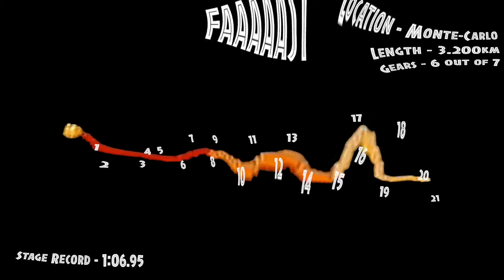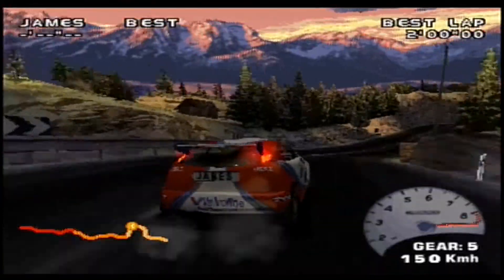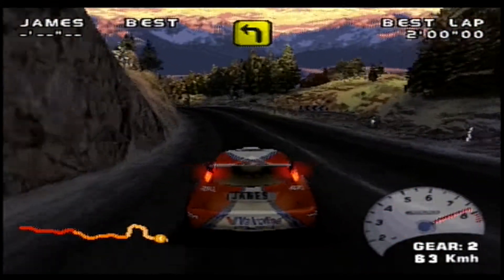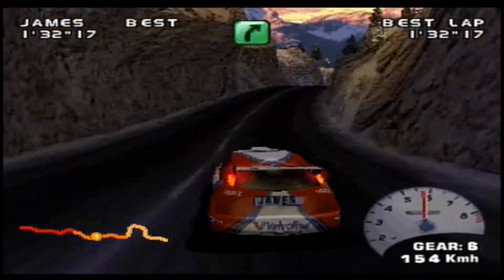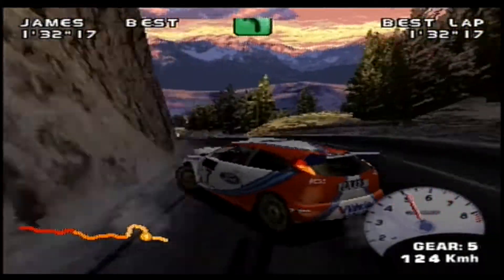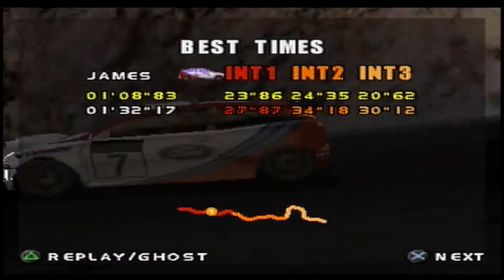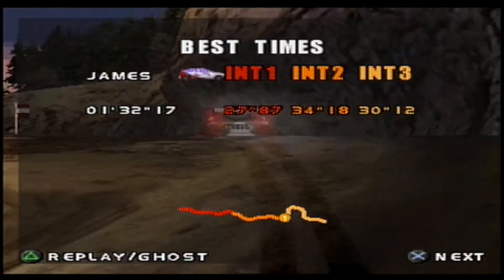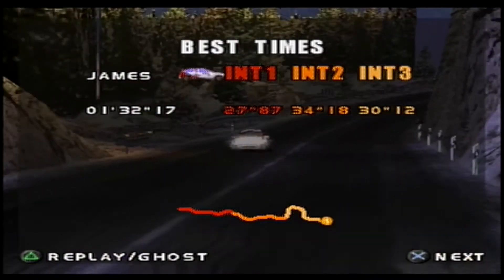V-Rally 2 Custom Laps - Episode 41: FAAAAAST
From Finland in the Summer to Monte Carlo in the Winter... there's a logical shift in seasons. It's also the first fast stage in a while as well, meaning a more exciting challenge than previous stages.